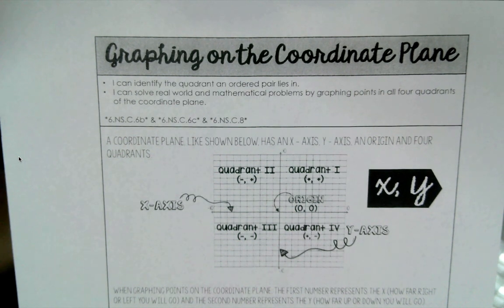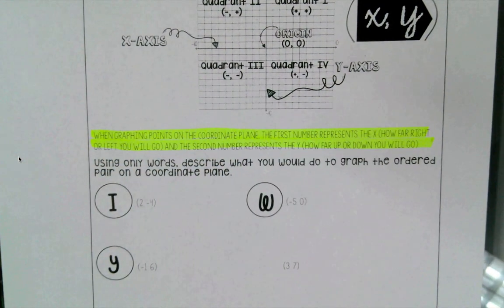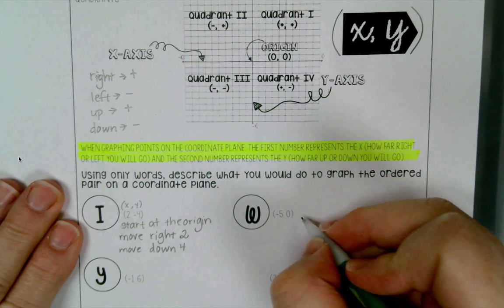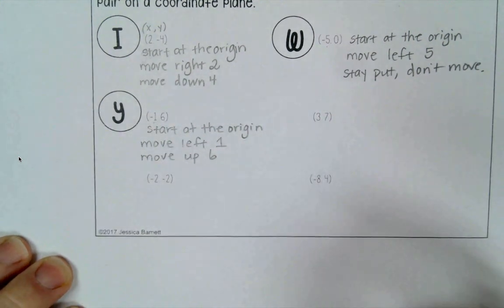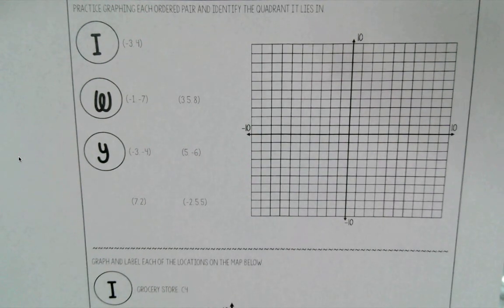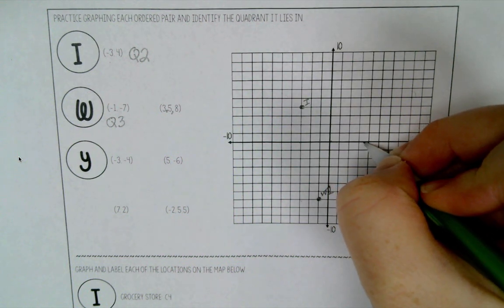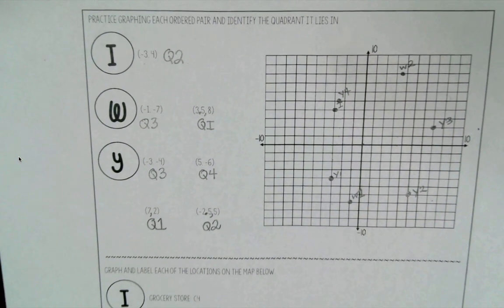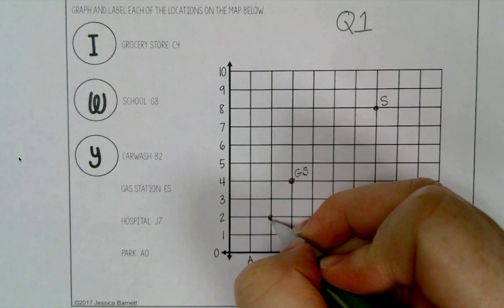Graphing on the Coordinate Plane Notes